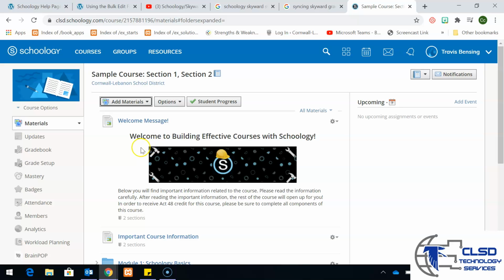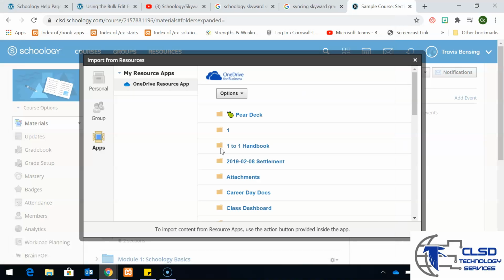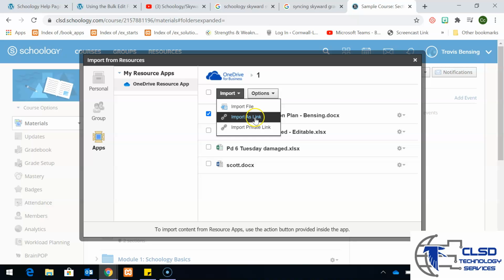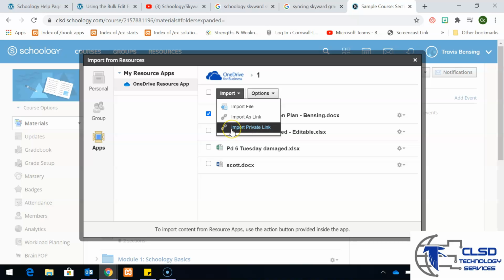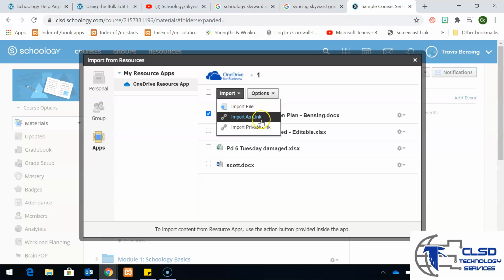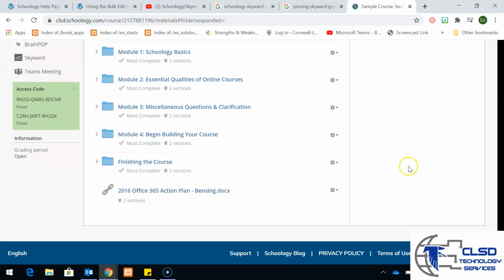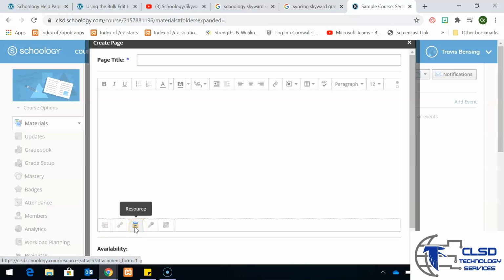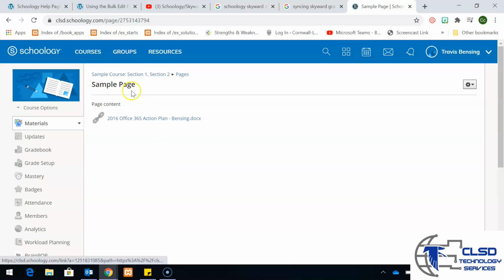Importing Documents from OneDrive into Schoology